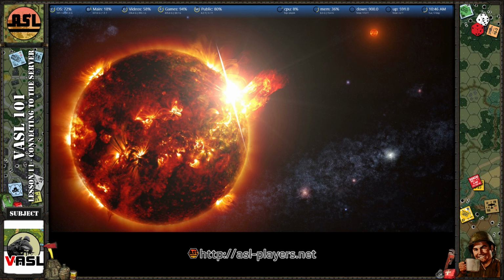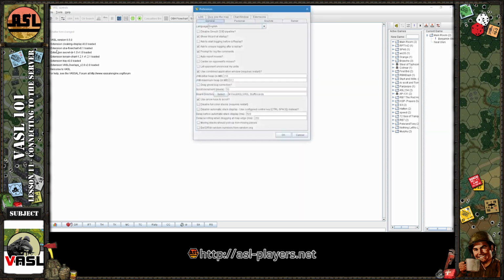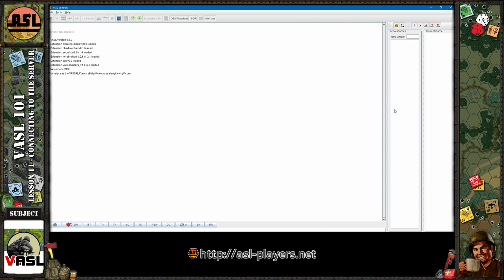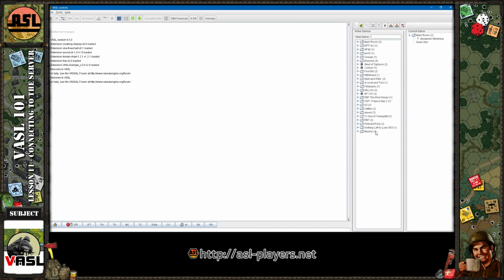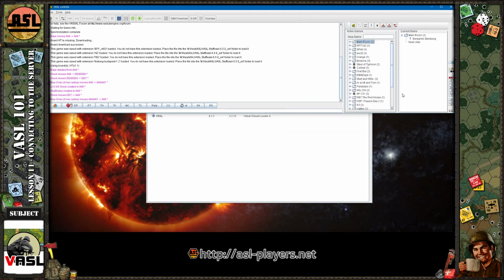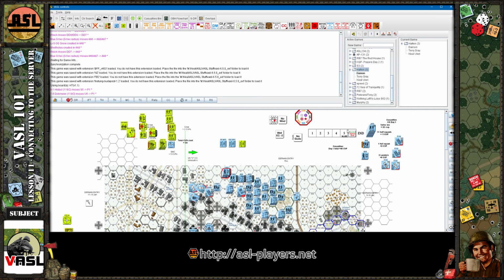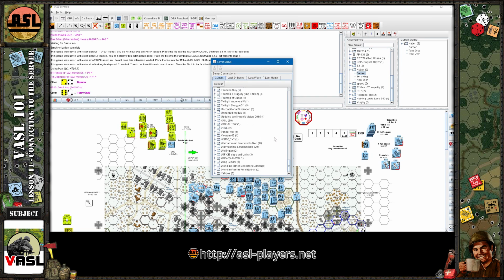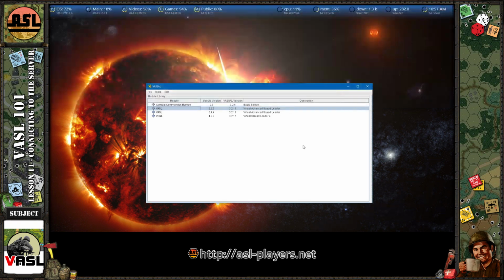VASL 101 - Lesson 11 - Connecting to the Server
Advanced Squad Leader VASL Lesson

Lesson 11: The final VASL 101 basic course lesson! This is a simple one. You've "mastered" all the basic aspects of VASL, from installing the engine and module, all the way to setting up a scenario. Now it's time to play! This lesson is easy. I show you how to set up and connect to the VASL server, create rooms, join rooms, lock rooms, send messages, and how to disconnect when you're done. I also sprinkle in a few thoughts on VASL etiquette when entering someone else's game in progress.

You're ready private! Now go forth and conquer!

VASL is an Advanced Squad Leader module for the popular VASSAL board game engine.